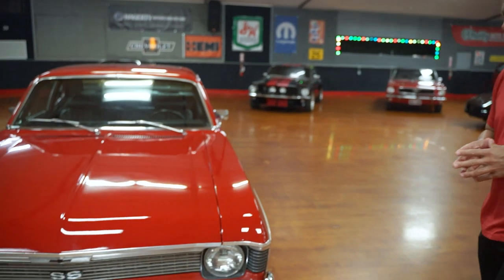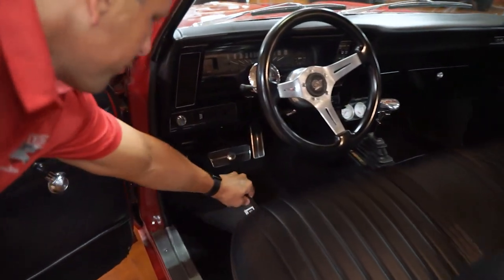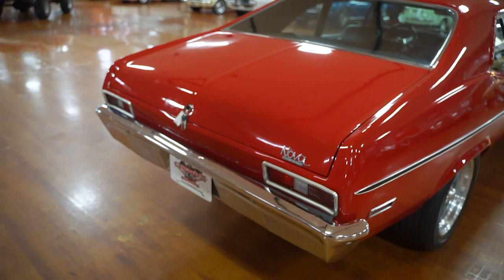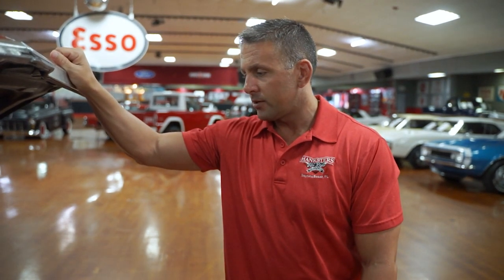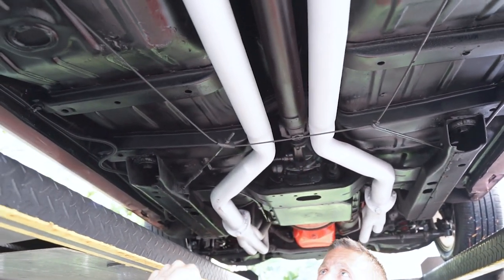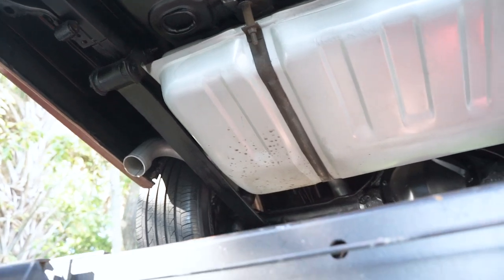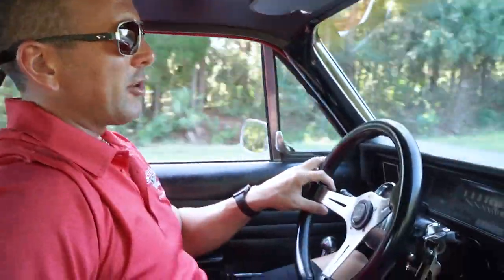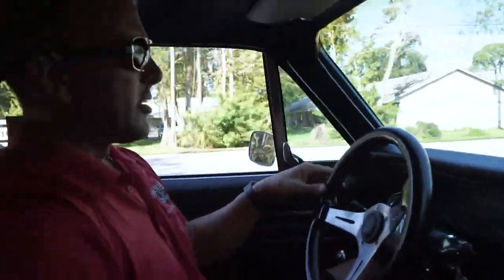1971 CHEVROLET NOVA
Come check out our 1971 Chevrolet Nova here at Hanksters in Daytona Beach, Florida. to see pictures, pricing, and availability!